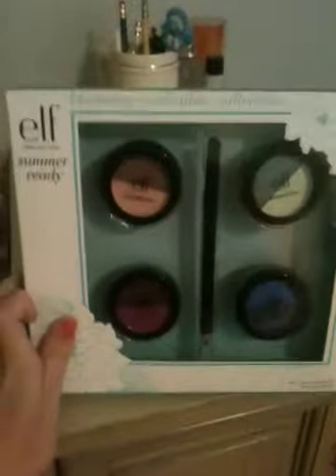e.l.f. Summer Ready Collection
Eye shadow duos with eye liner / brush.